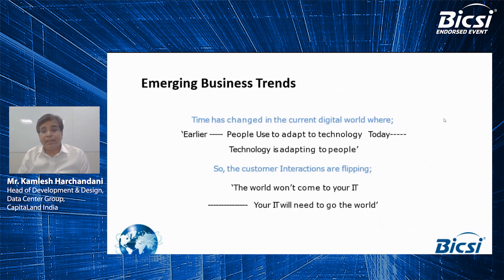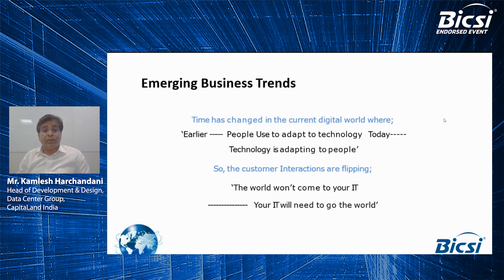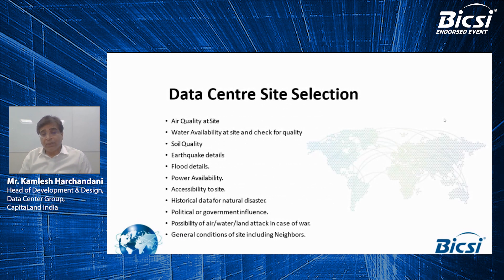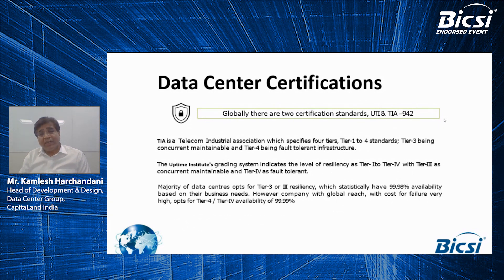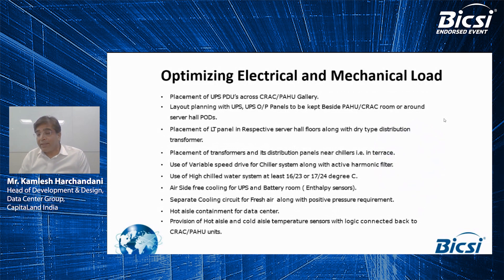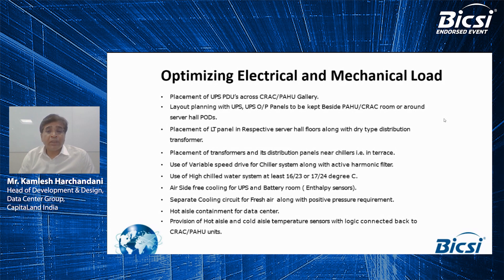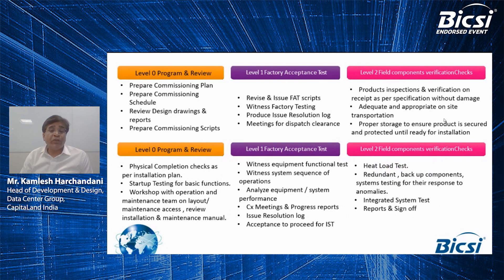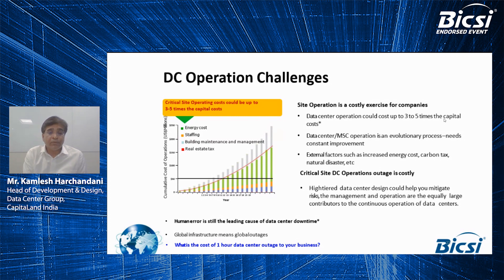Data Centre Project Construction Life Cycle by Mr. Kamlesh Harchandani.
Mr. Kamlesh Harchandani. Head of Development & Design, Data Centre Group, CapitaLand India talks about a Data Center Project Construction Life Cycle.